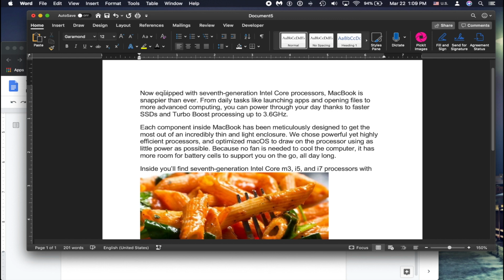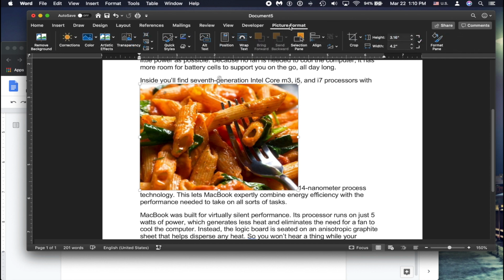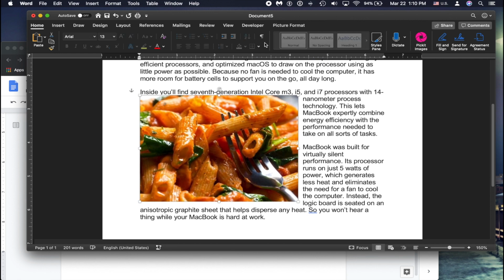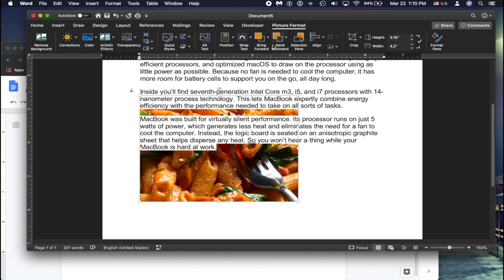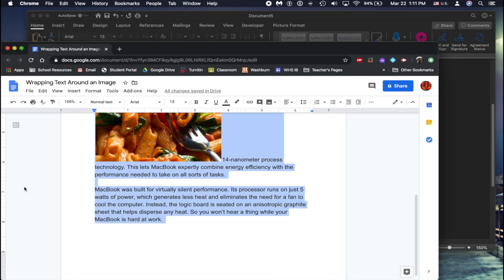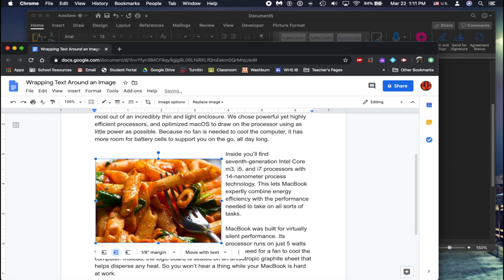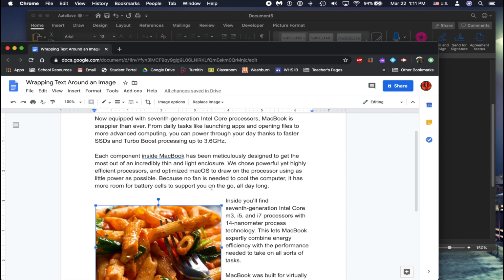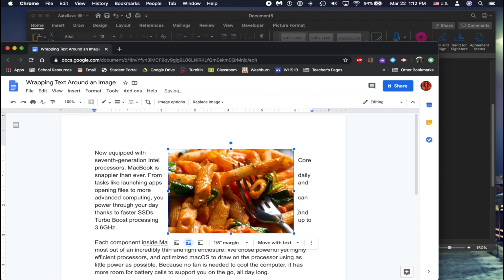Wrapping Text Around a Photo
Learn how to wrap text (get the text to go around a photo) in Microsoft Word and Google Docs.